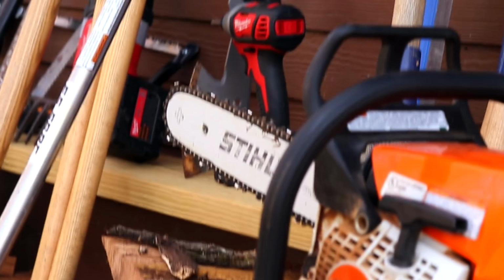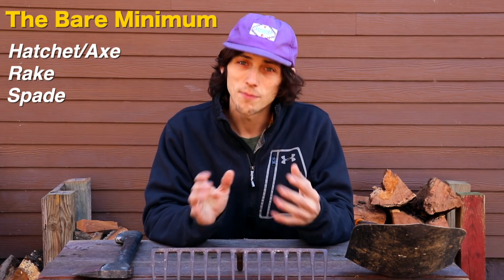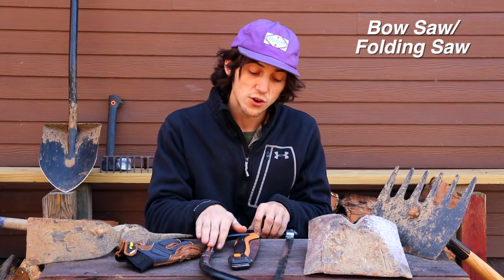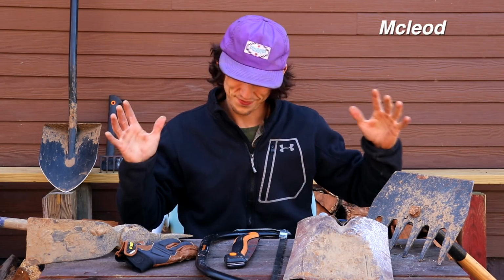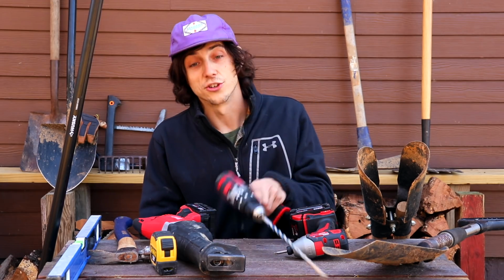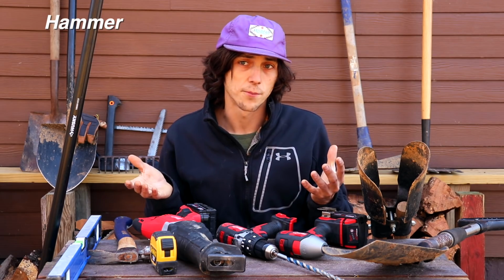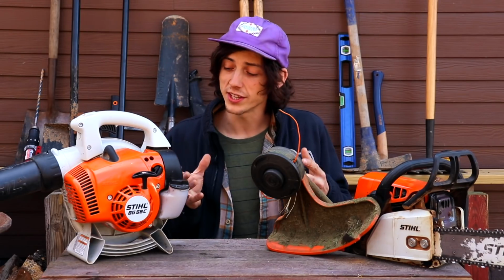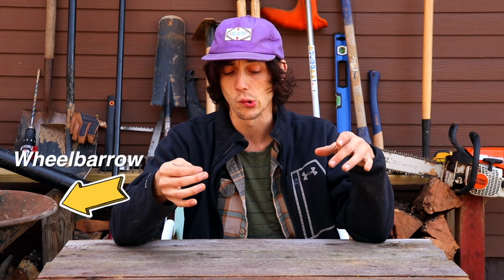20 Must-Have Tools for Trail Builders | DIY Trail Building Essentials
The Bare Minimum
1. Fiskars axe
2. Rake
3. Spade

The Basic Starter Kit
Bow Saw
Folding Saw
Square Shovel

Advanced Builders Kit
Tape Measure
Milwaukee Sawzall (no battery)
Milwaukee Drill set
Milwaukee Impact Driver (no battery)
Post Hole Digger
Drain Spade
Rock Bar/Packing Tool